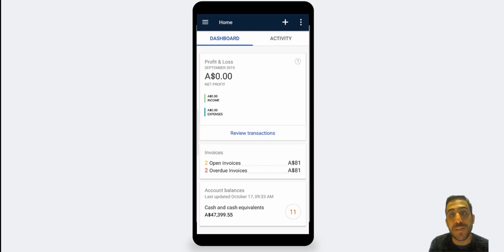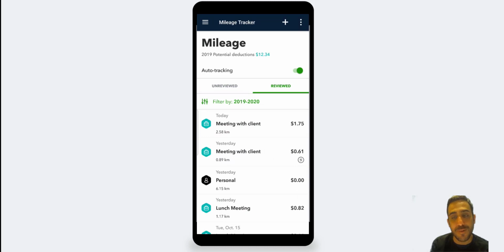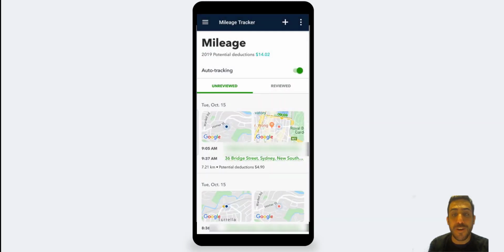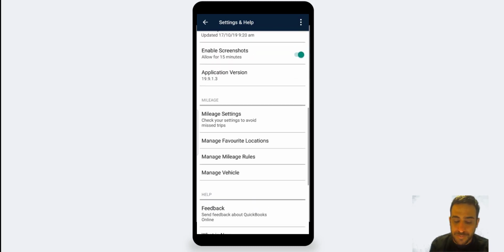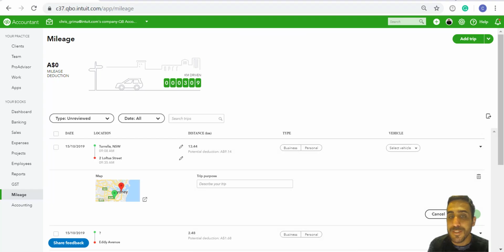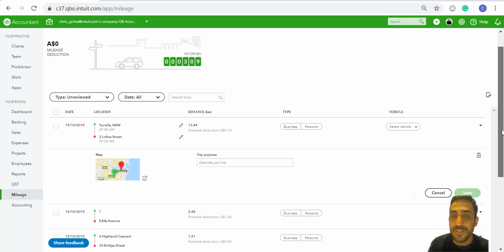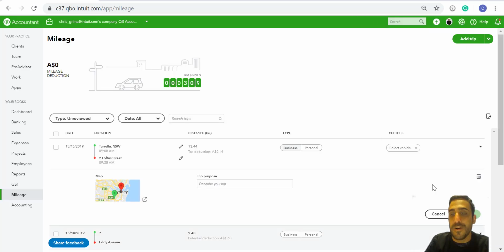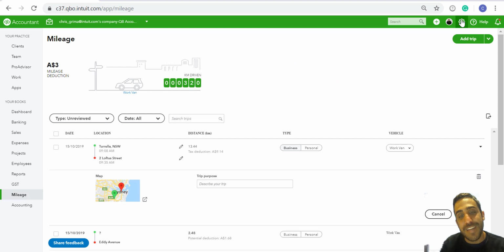QuickUpdate - Mileage Tracking